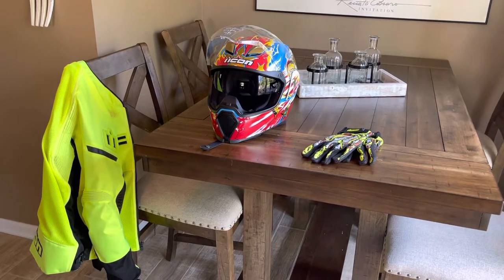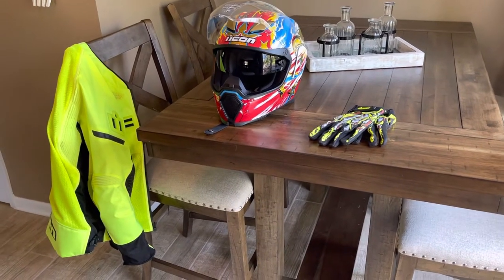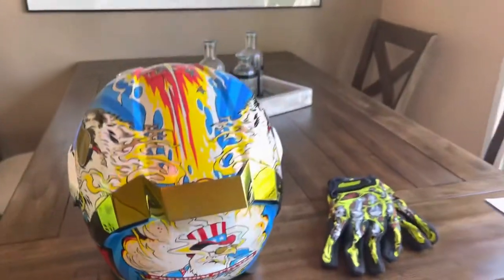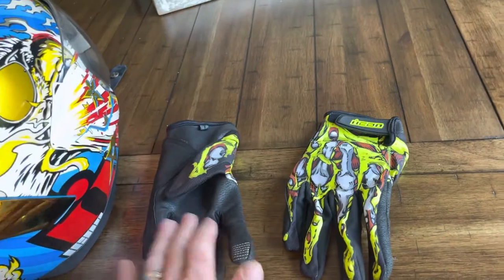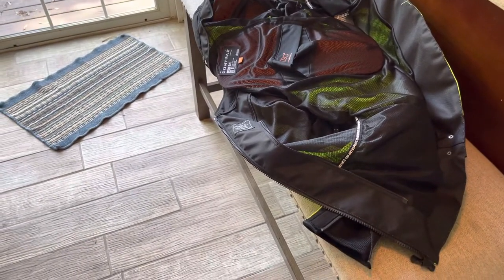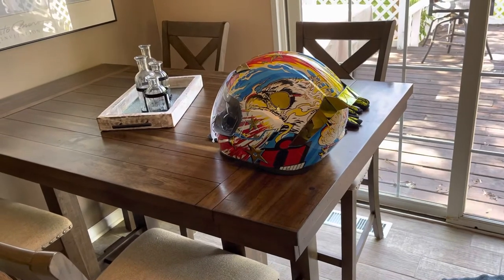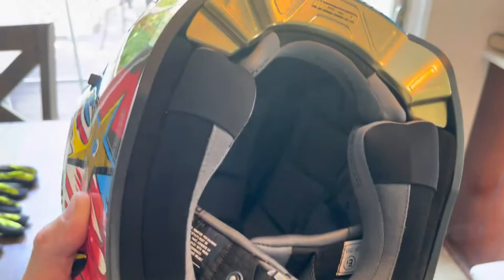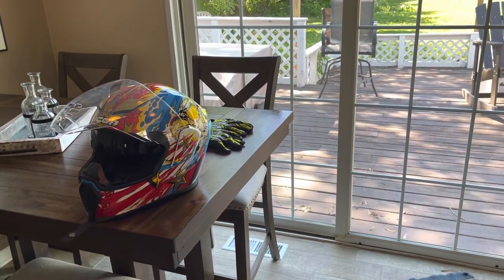Icon Riding Gear Review